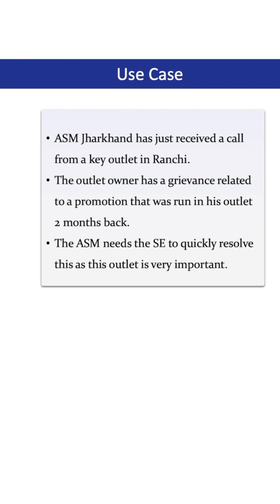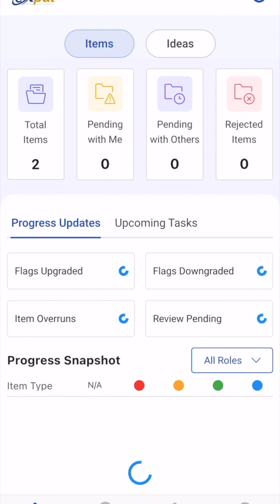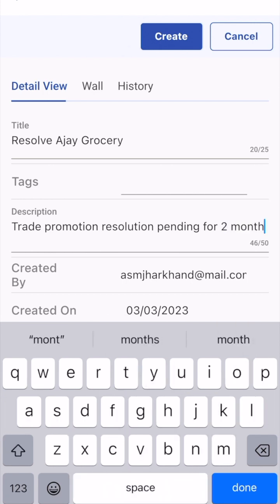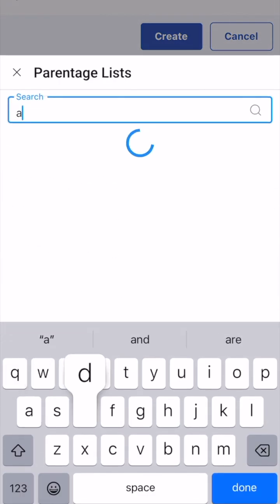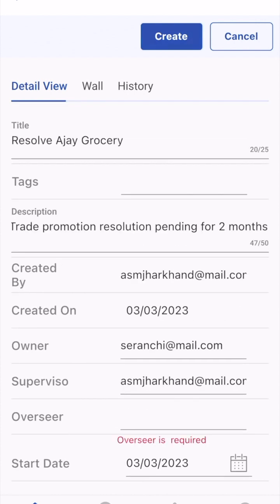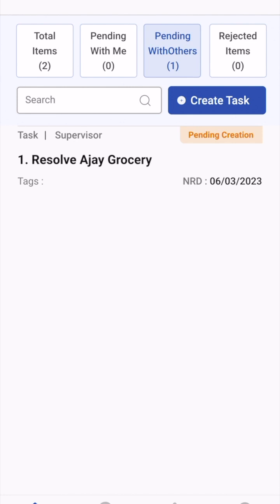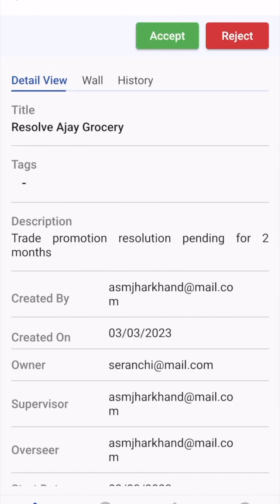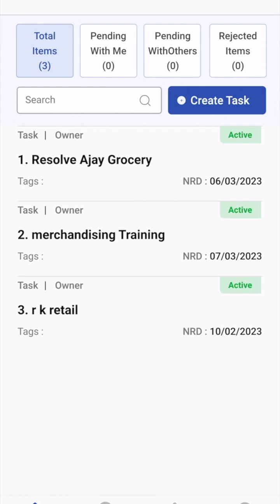Expal - Supervisor Task Creation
Task creation by Supervisor for an Owner.